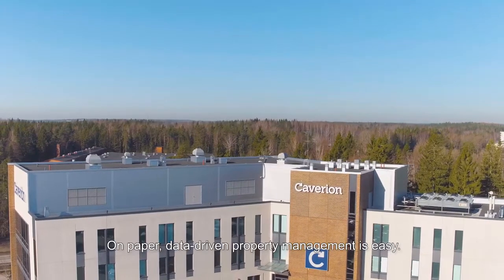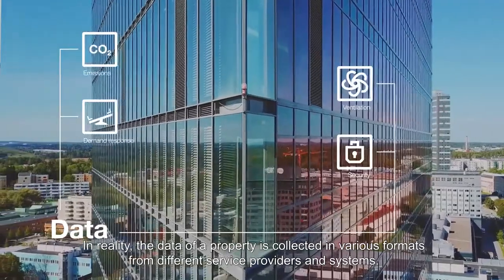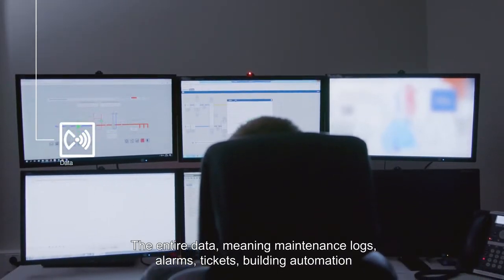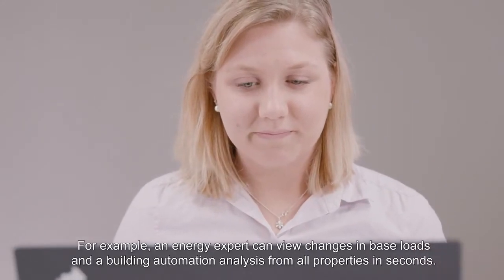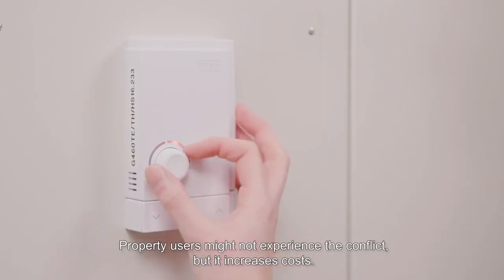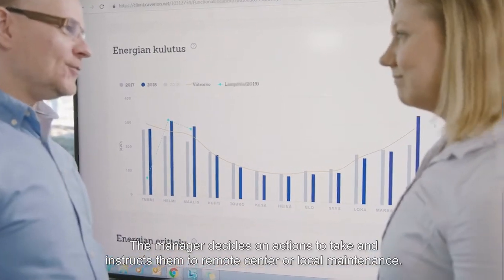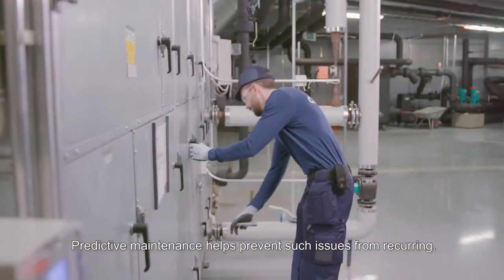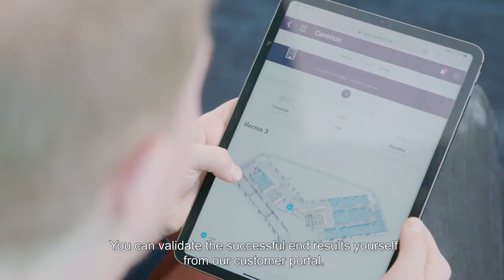How does data driven property management work?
On paper, data-driven property management is easy. We simply collect and analyze data and act accordingly. In reality, the data of a property is collected in various formats from different service providers  and systems. The bigger the property portfolio, the more diverse the data.

It’s better to leave the collecting and refining of data to an analytics engine. The entire data, meaning maintenance logs, alarms, tickets, building automation as well as energy and environment measurements are integrated into a single system. When all the data is in one system, experts can focus on finding insights.

Our professional service guarantees energy-efficiency and pleasant conditions for occupants. You can validate the successful end results yourself from our customer portal.

Caverion SmartView enables you to see building performance data in one easy-to-use portal: